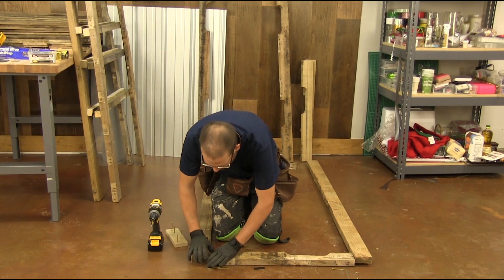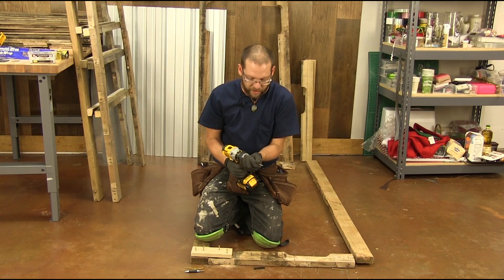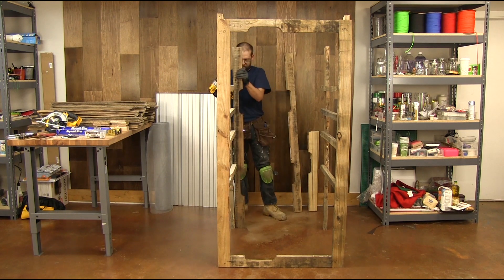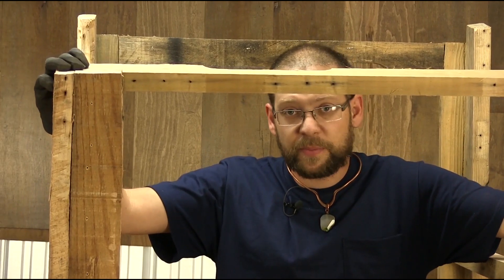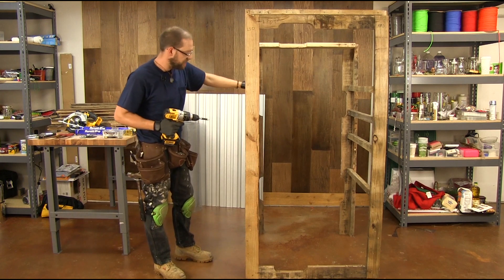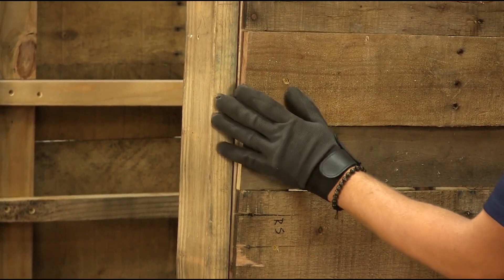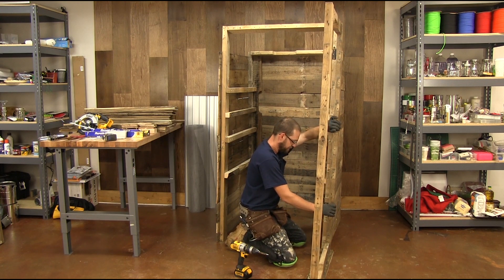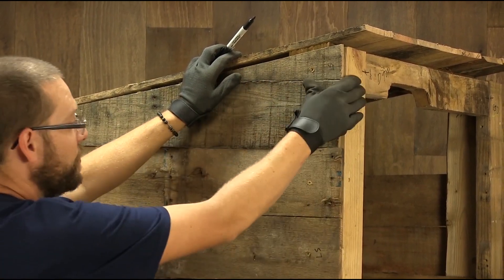How to Build a Smokehouse With Pallets Part 2 of 3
We're constantly producing new videos for your DIY viewing pleasure.